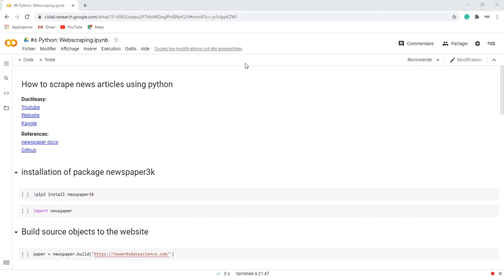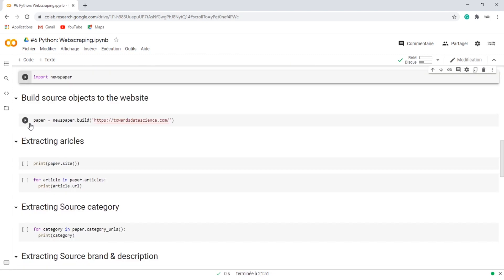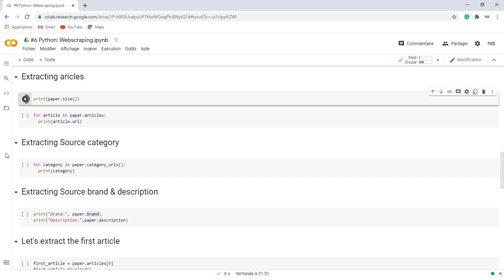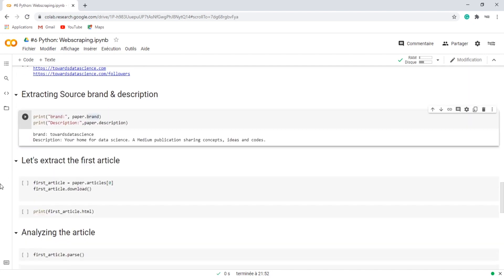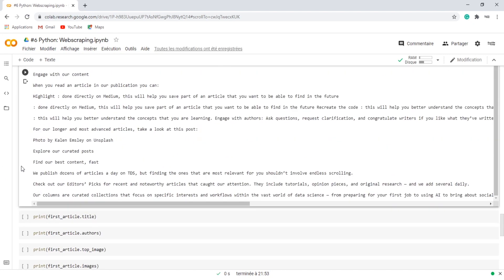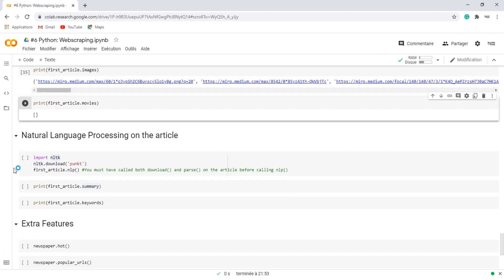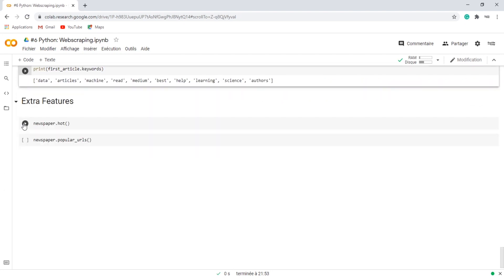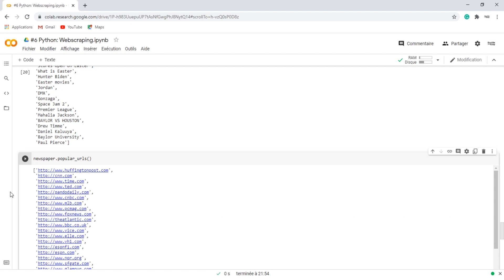How to easily scrape data from a website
This Python data science course will take you ,step by step, to learn python and to use the full power of its libraries, like Pandas, NumPy, and Matplotlib, to analyze and visualize the data but also to train and evaluate different models of machine learning.